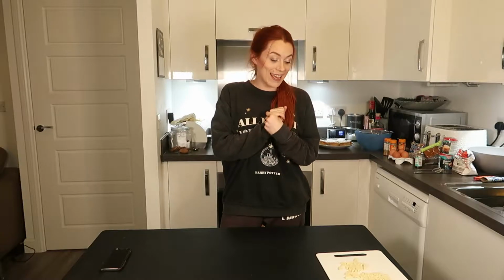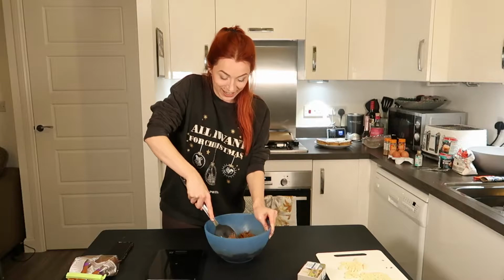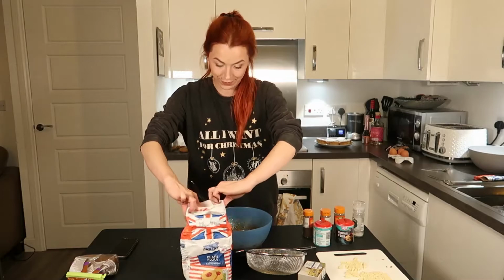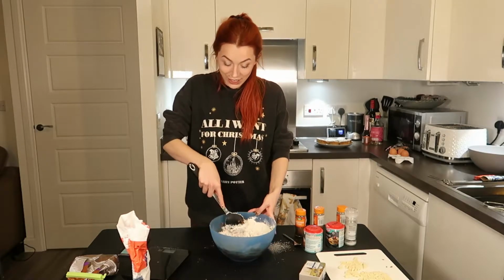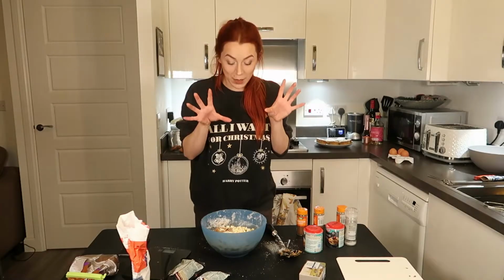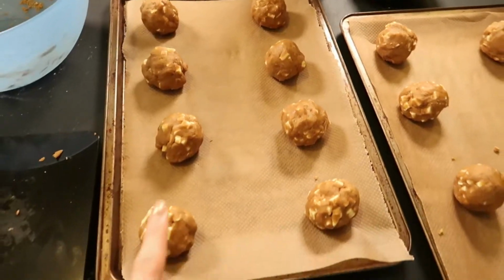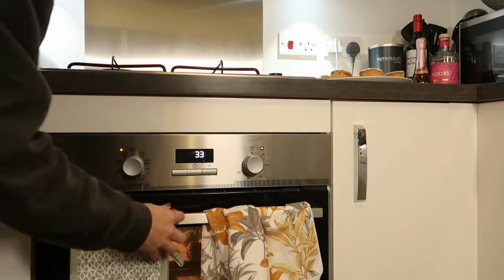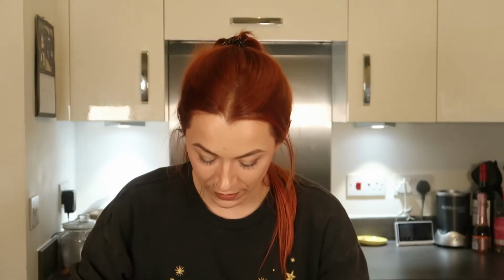More Christmas Baking | Gingerbread NYC Cookies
These are unbelievably DELICIOUS! I will definitely be making them again...
Another Jane's Patisserie recipie :)
Doing anything and everything to remain joyful and embrace Christmas- another bonus video for you at this time.
Merry Christmas and Stay Safe x